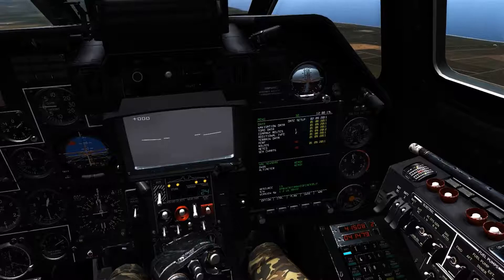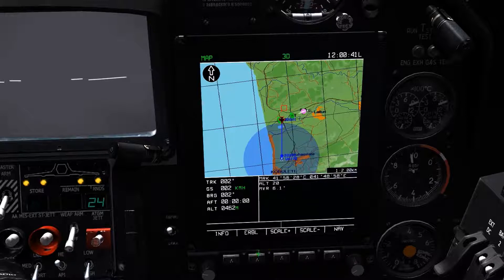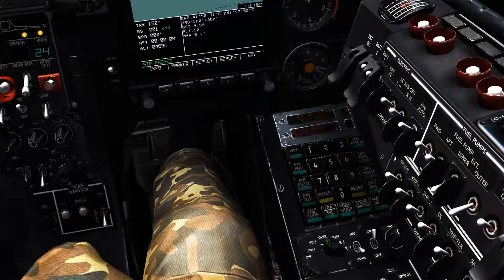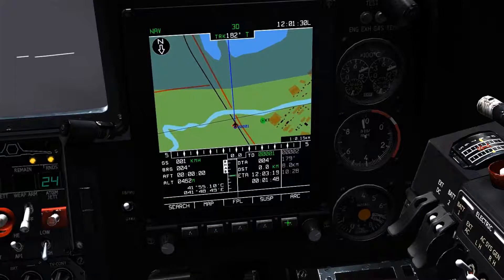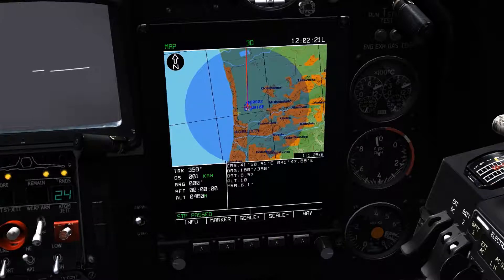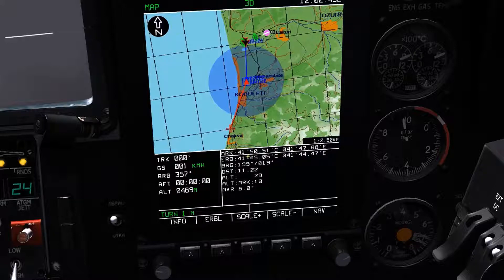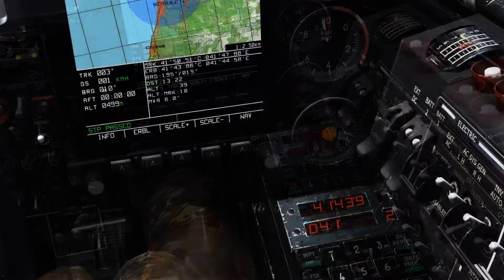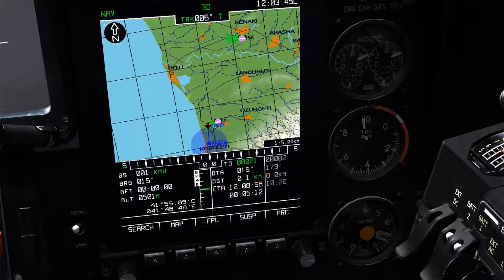DCS:World » Estimated Range/Bearing Line (ERBL) » Kamov-50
Today I go over the ERBL sub function of the ABRIS moving map display.  The Estimated Range and Bearing Line (ERBL) is used to take measurements from the aircraft to a point on the map display as well as taking measurements between two points on the map display.  Information displayed includes coordinate data, range, bearing, altitude, and magnetic declination values.